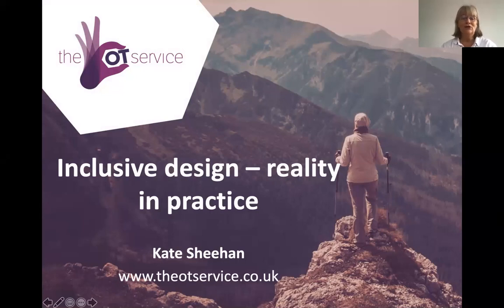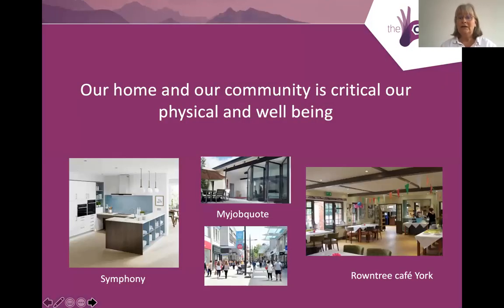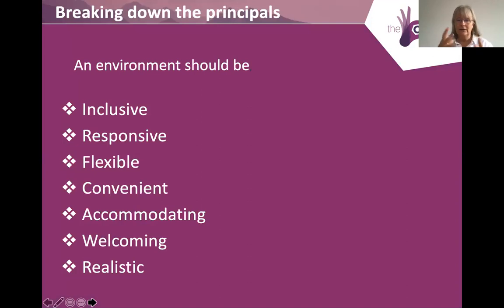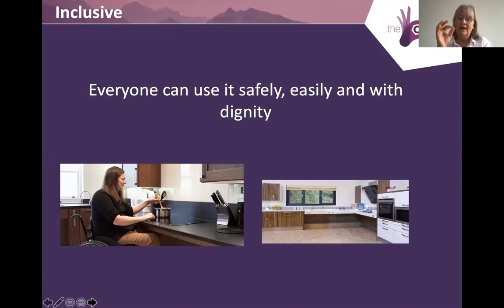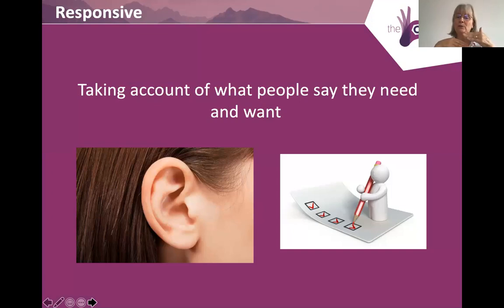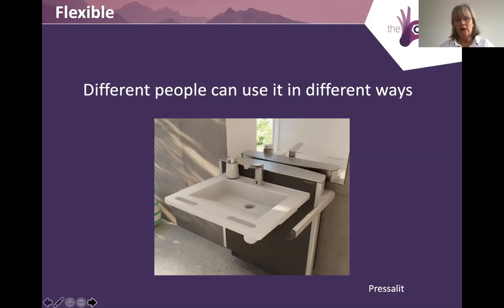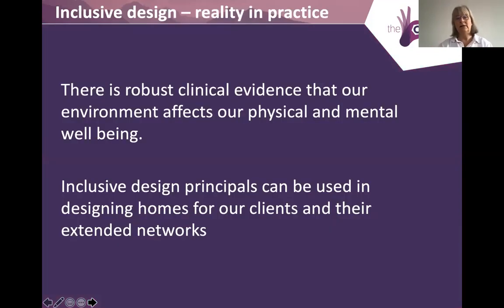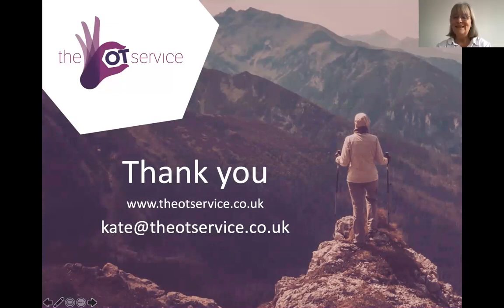Inclusive Design - Kate Sheehan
Houses are more than just bricks and mortar.  Here our director Kate Sheehan a leading voice in occupational therapy and housing, talks about the importance of putting the client at the centre of planning major adaptations to ensure inclusivity.